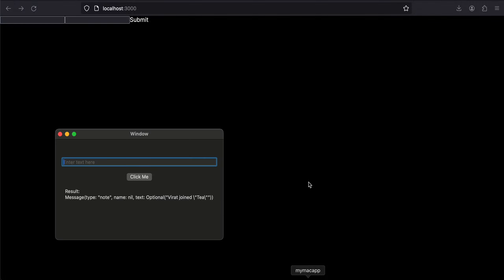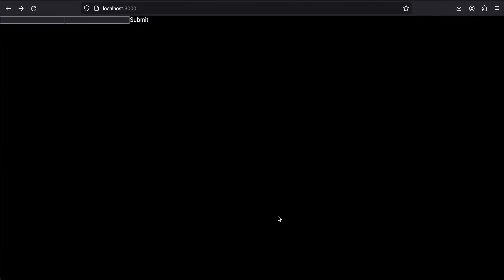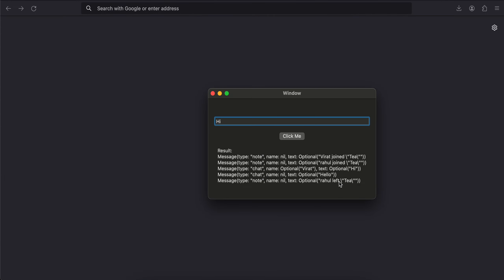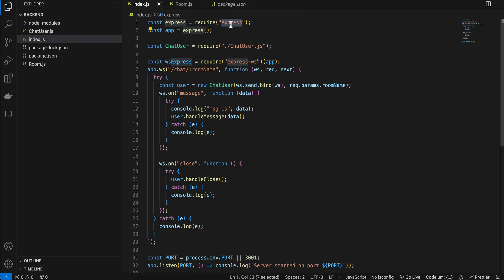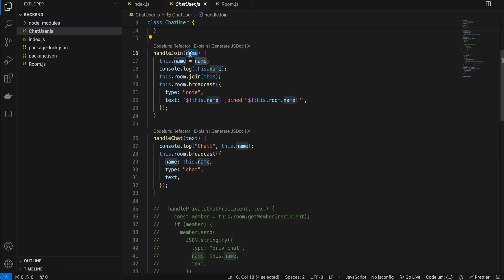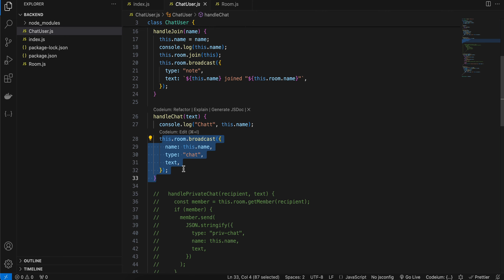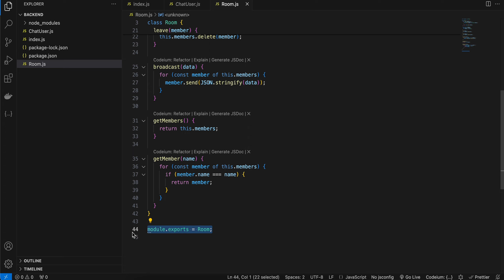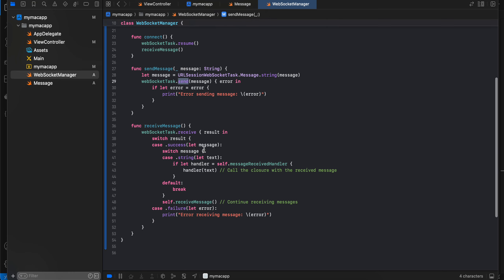How to Integrate Web Sockets in Native macOS App with Swift & NodeJS Backend